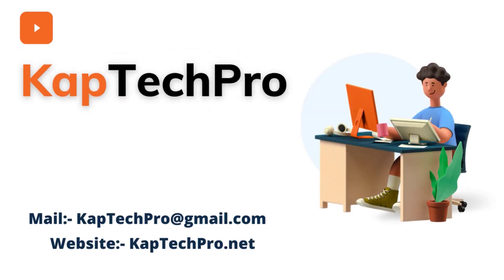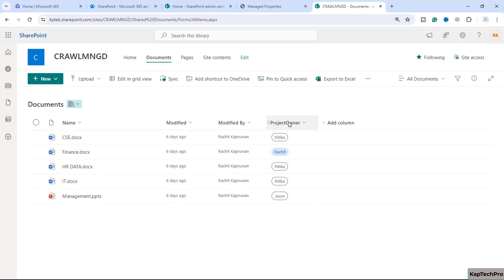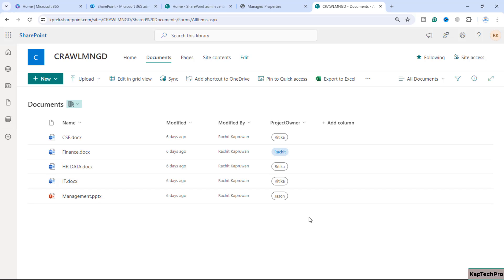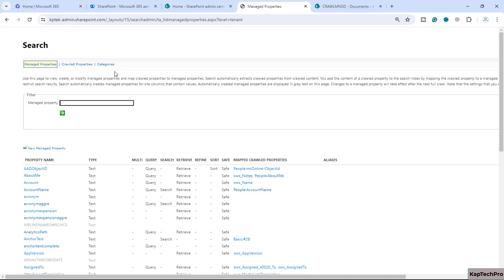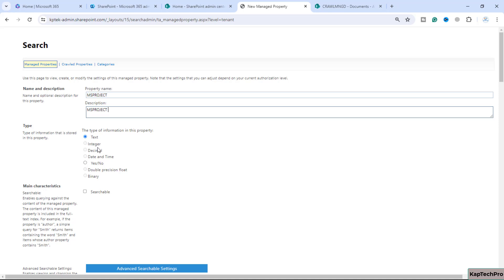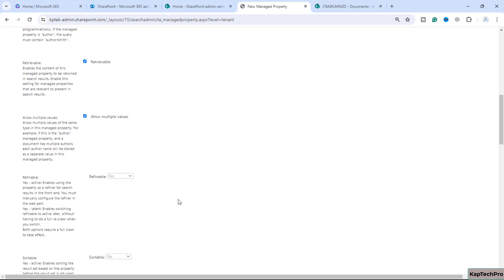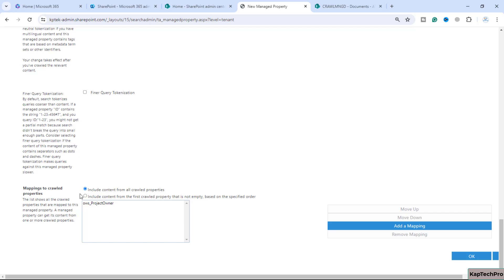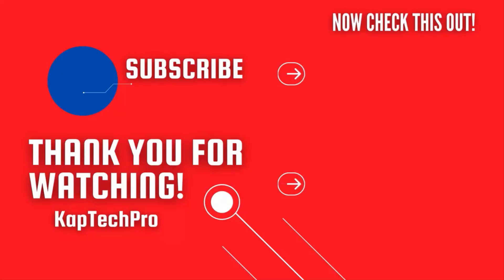Managed Property in Sharepoint Online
In this video tutorial of Managed Property in Sharepoint Online by Kaptechpro, we will learn how to create managed property in sharepoint online.
After watching this video you will come to know how to create custom managed property in sharepoint online and how to map crawled property with managed property in sharepoint online
sharepoint online managed property not showing in search results
how to edit managed property in sharepoint online,
how to create a managed property in sharepoint online
map managed property with crawled property in sharepoint